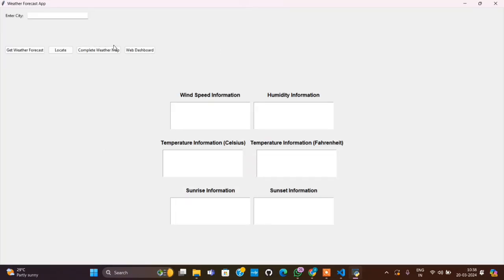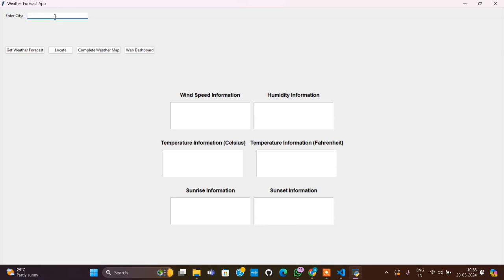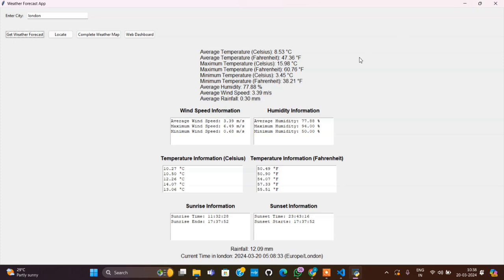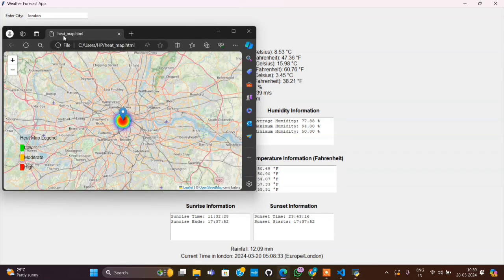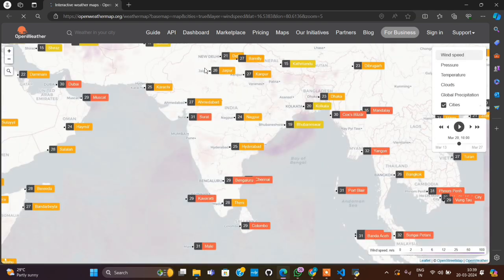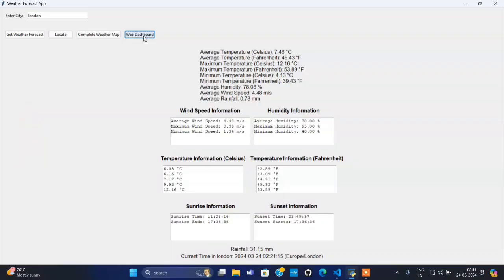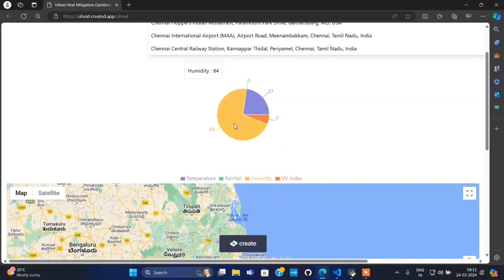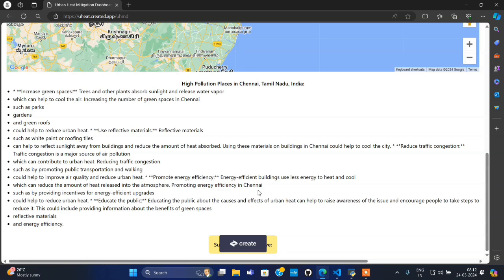"Navigate Urban Heat: Explore with Python's Insight". A Project by KBN Skill Team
The Urban Heat Explorer application plays a crucial role in mitigating urban heat by offering several key benefits:

1. **Data-Informed Decision Making:** By providing real-time data and insights on heat distribution within urban areas, the application empowers city planners, policymakers, and community leaders to make informed decisions regarding urban design, green infrastructure implementation, and heat mitigation strategies.

2. **Targeted Intervention:** The application identifies hotspots and areas of high heat accumulation, allowing for targeted intervention measures such as increasing green spaces, implementing cool roof initiatives, and optimizing building designs to reduce heat absorption.

3. **Community Engagement:** By making heat data accessible to the general public through user-friendly interfaces, the application raises awareness about the urban heat island effect and encourages community engagement in heat mitigation efforts. This can lead to grassroots initiatives such as community tree planting campaigns and neighborhood heat reduction projects.

4. **Urban Planning:** Urban Heat Explorer can influence urban planning decisions by integrating heat mitigation considerations into zoning regulations, land use planning, and infrastructure development. This ensures that future urban developments prioritize heat reduction strategies from the outset.

5. **Health and Well-being:** By mitigating urban heat, the application contributes to improving public health and well-being, as extreme heat events can have detrimental effects on human health, particularly among vulnerable populations. Cooler urban environments created through mitigation efforts can reduce heat-related illnesses and improve overall quality of life.

Overall, the Urban Heat Explorer application serves as a powerful tool in the fight against urban heat, fostering collaboration among stakeholders and catalyzing positive change towards more sustainable and resilient cities.